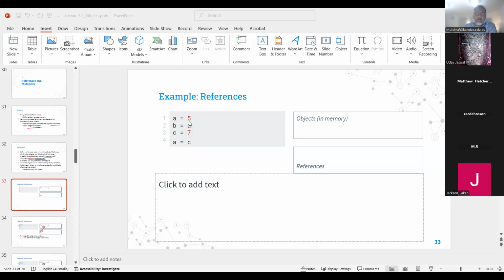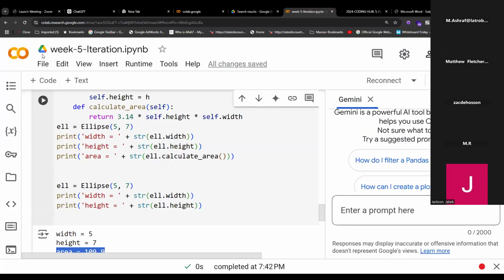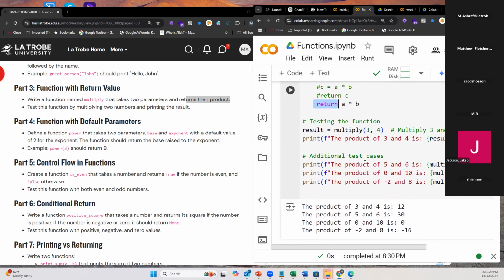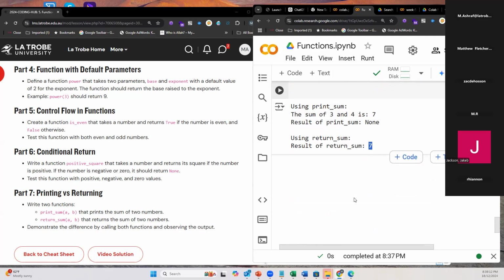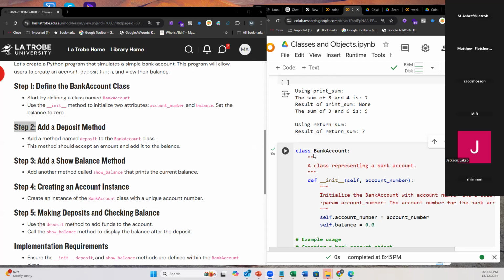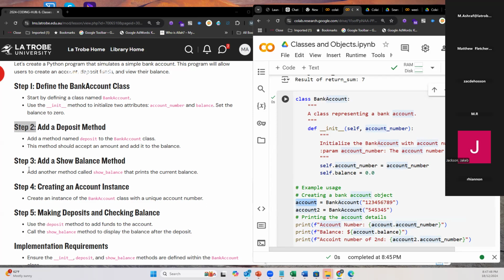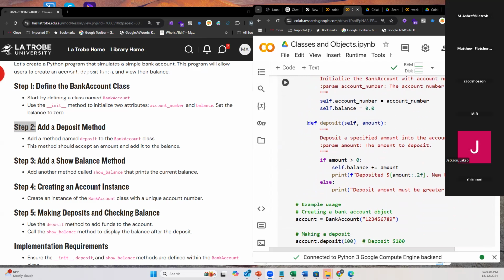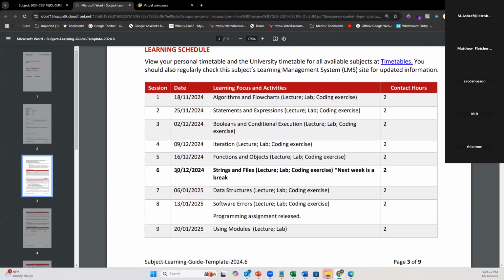Programming fundamentals PYTHON - Week 5 Lab-EXERCISE - Functions & Classes